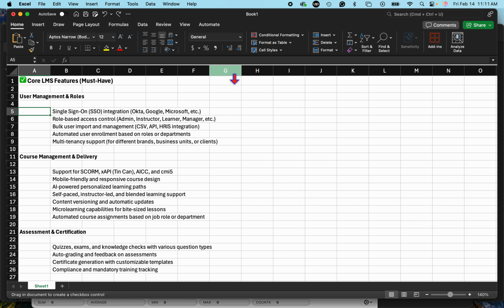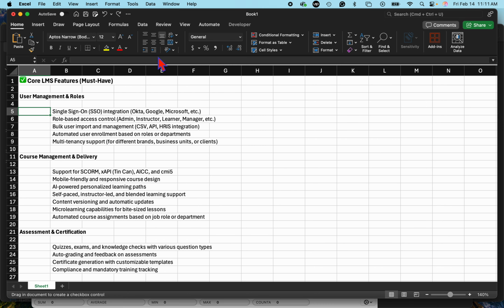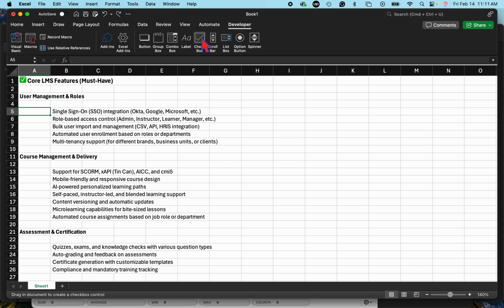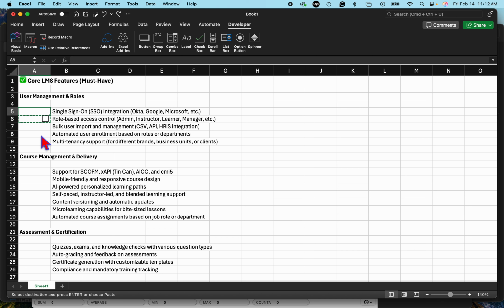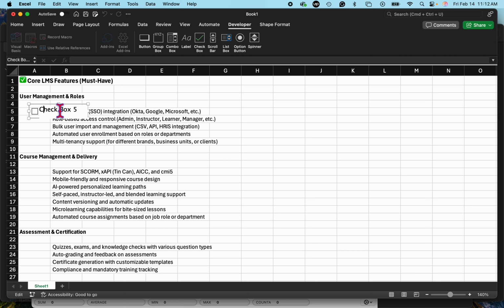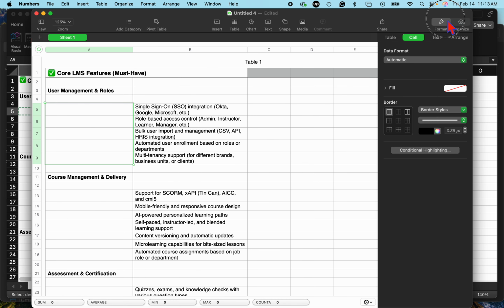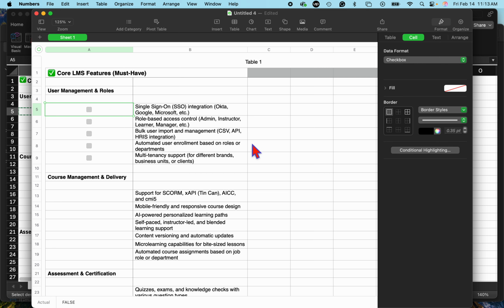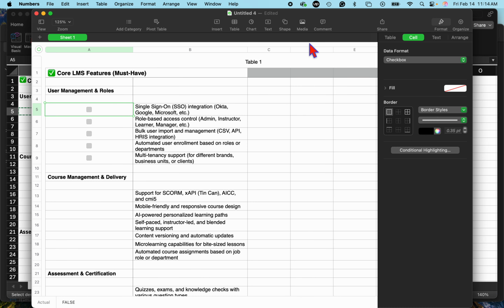Adding checkboxes to Excel and Numbers on the MacOS.